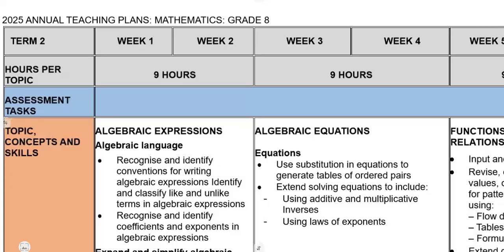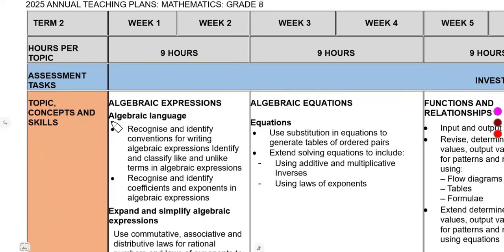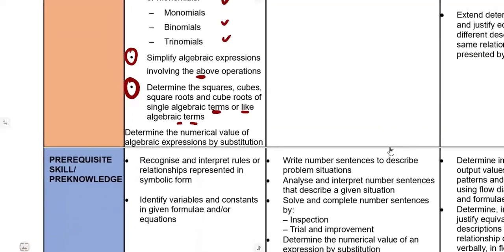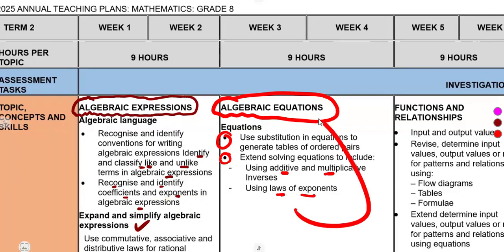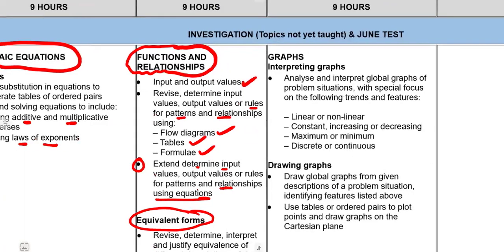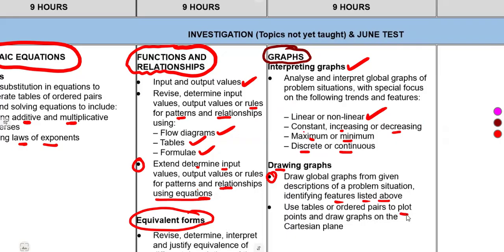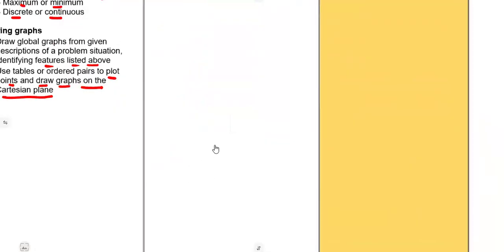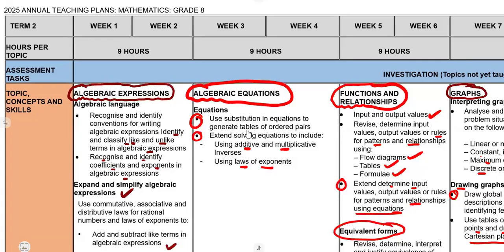Mathematics Grade 8 Term 2 Topics 2025 ATP